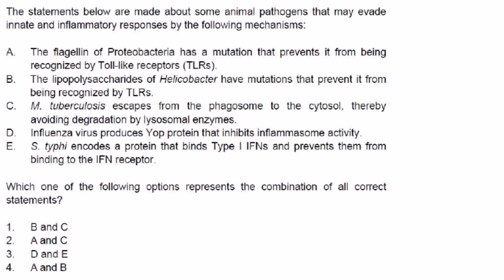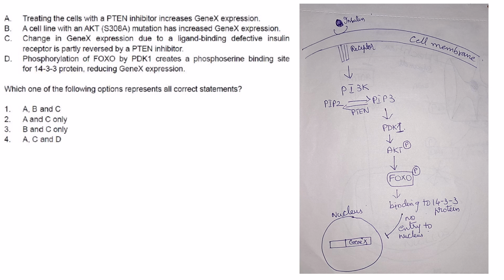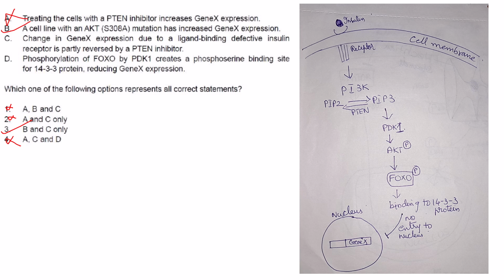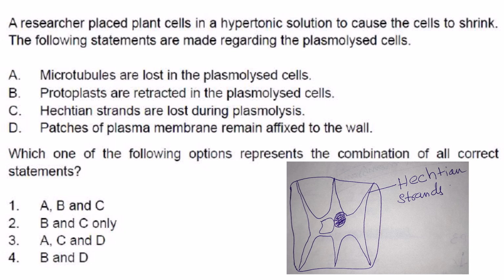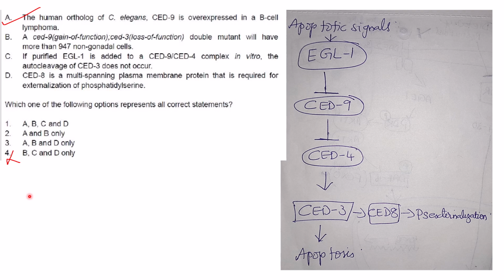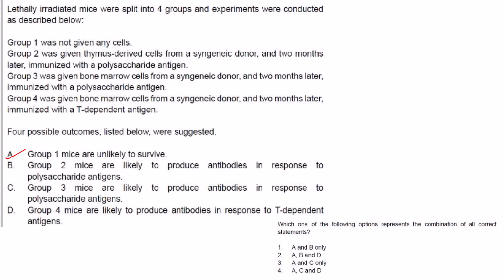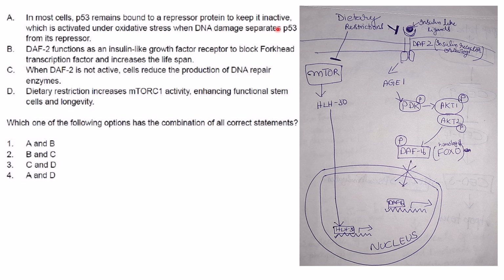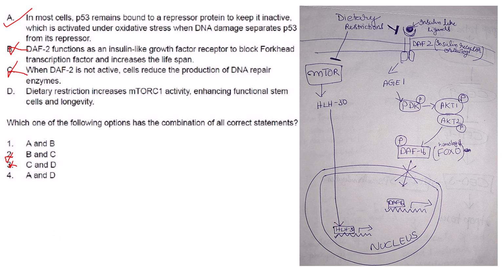CSIR JRF NET Life Science Question paper Shift 1 Part C Solved with explanations Cell Signalling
In this video I will be discussing CSIR JRF NET Life Science Question paper Shift 1. I will be discussing the Part C Cell Signalling questions.